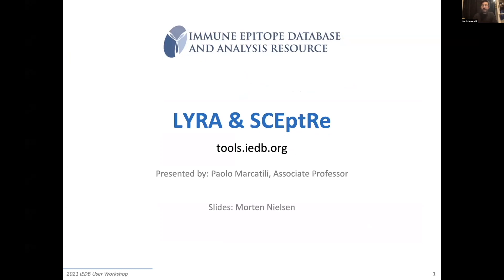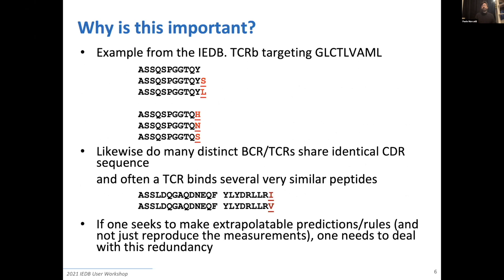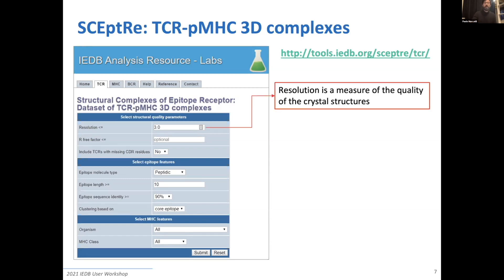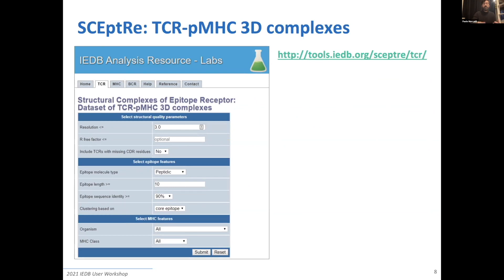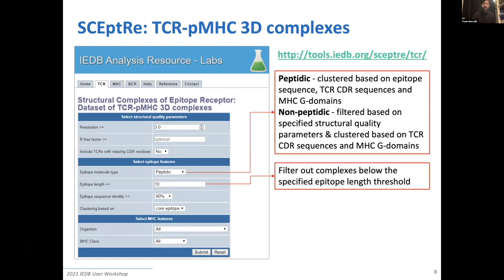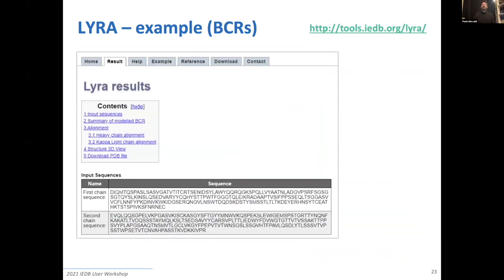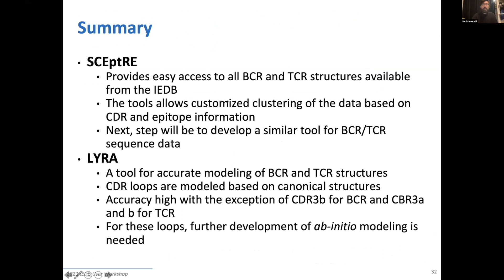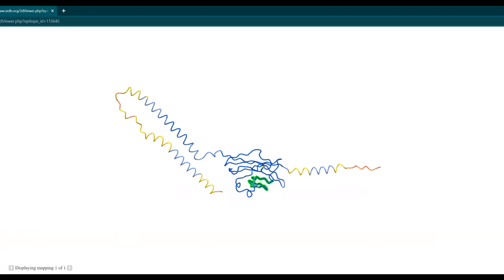2022 User Workshop – 3.2 – Structure Tools: LYRA & SCEptRe & Section 1 Q&A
Day 3, Session 2: Overviews the structure tools hosted on the Analysis Resource, presented by Dr. Paolo Marcatili from the Technical University of Denmark via a recording from the 2021 User Workshop.

Timestamps:
    03:00  -  SCEptRe
    21:10  -  LYRA

Event Background:
Our team holds an annual user workshop in October/November to which we invite both those new to the IEDB as well as experienced users wanting to better understand and utilize this resource. The workshop is a great opportunity to learn about all the features of the IEDB database and tools, and to get hands-on individual support on how it can answer your research questions.

Following the success of the virtual user workshops in 2020 and 2021, the IEDB hosted a 3-day virtual workshop in 2022. Day 1 covered an overview of the IEDB curation process, database structure, and content. Day 2 explored the Analysis Resource, and day 3 covered specialized topics such as 3D structure analysis, the IEDB application programming interface (API), HIV and cancer.

Dates: Wednesday, Oct. 26 - Friday, Oct. 28, 2022
Time:  8:00am to 12:00pm (Pacific Time)

This workshop was free of charge and was delivered virtually by Zoom Webinar.